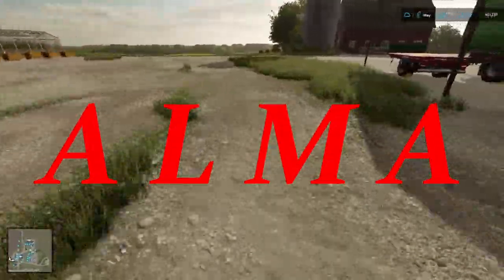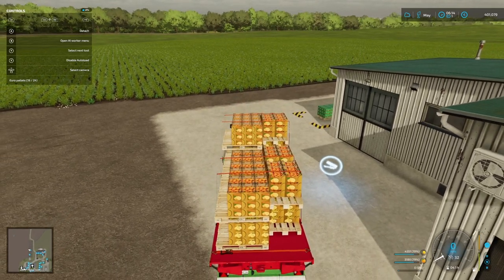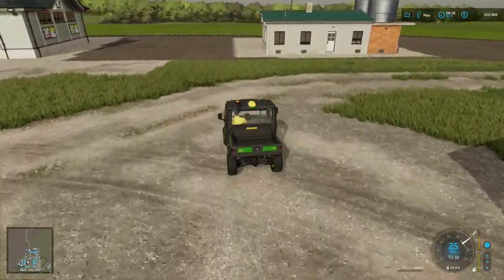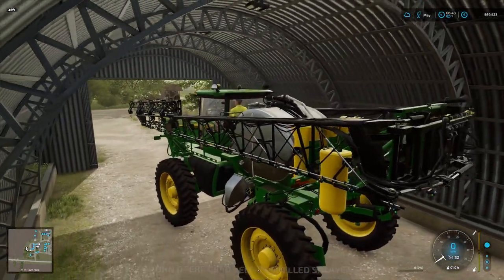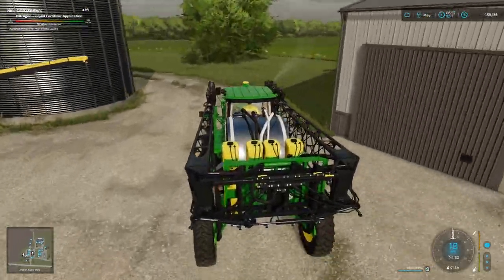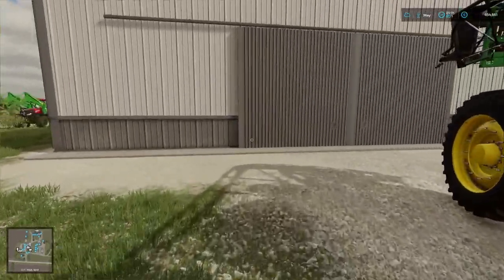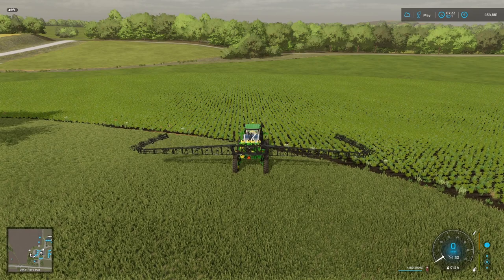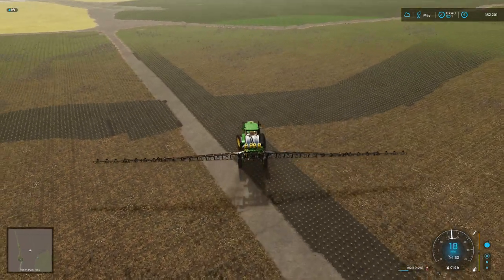FS22 ALMA MISSOURI -TRIP TO THE BANK..WHY? - IT'S A FIELD DAY - LETS PLAY - EP 39